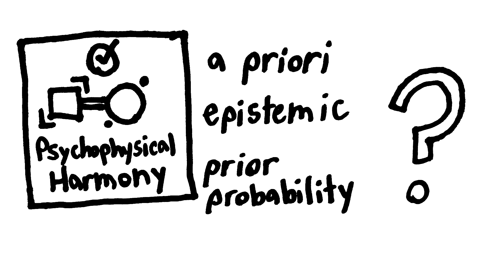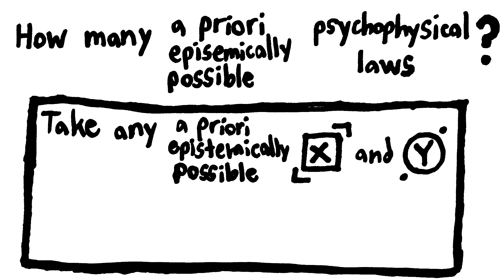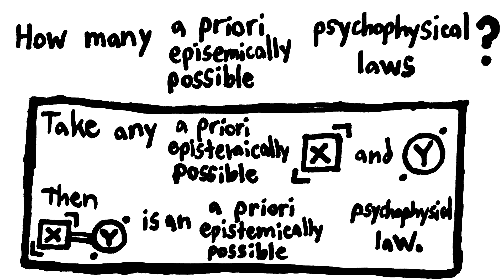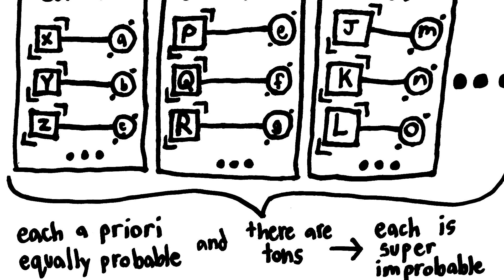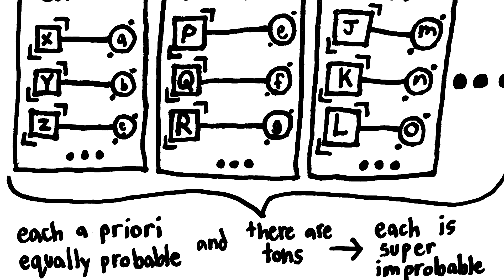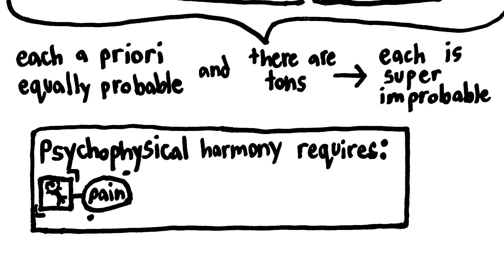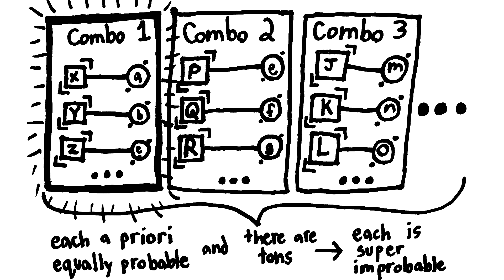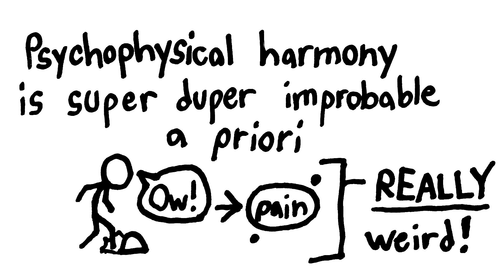The Prior Probability of Psychophysical Harmony (PHA pt. 37/38)